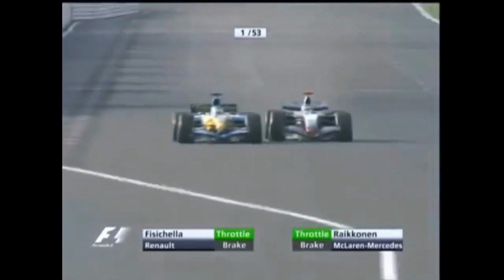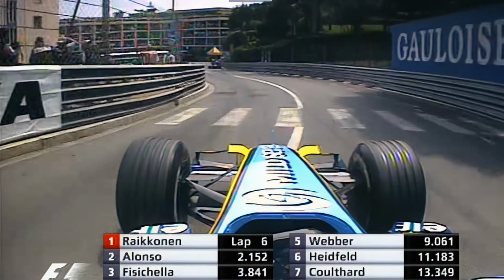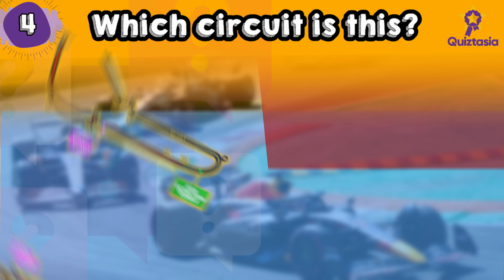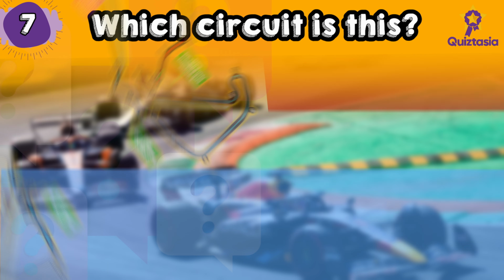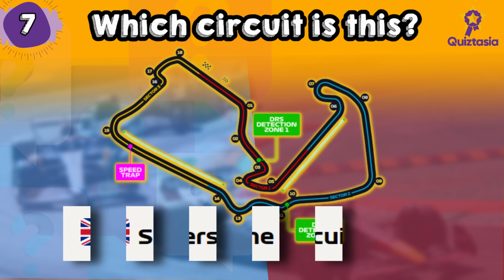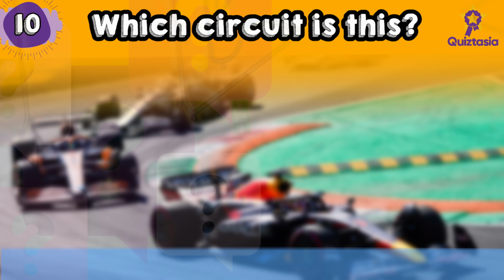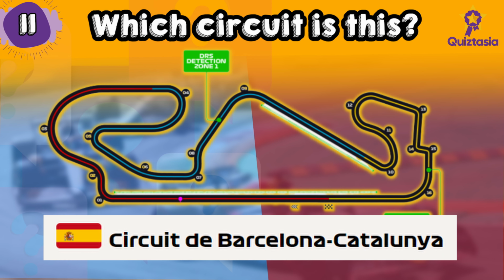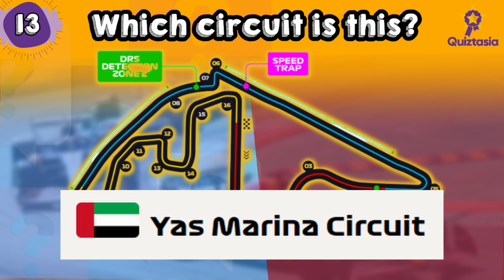Guess the F1 Circuit by the In-Cockpit Onboard Footage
For all you Formula 1 fans out there, here's a new quiz for you.
In this one, you'll need to guess what the F1 circuit is, only be an map of the track and some onboard racing footage.

Think you can guess all 15? Well, take a look and test your skills.

You'll also have a bonus question at the end (lucky number 16 eh), so let's see how good your history knowledge of F1 really is.

Thanks for playing, and I'll catch ya soon

Peace!

🔎 Are you searching for a particular quiz but can’t find it? Feel free to write me in the comments below and I will add yours to my production list!

🔔 Also, if you love the quiz content I'm creating, I'd love it if you could bop that subscribe button, to be a part of the Quiztasia family, and help grow this channel to other great viewers like yourselves.

Fast forward with YouTube chapters:

0:00 - Intro
0:13 - Quiz Instructions
0:38 - Questions 1-9
5:00 - Break
5:26 - Questions 10-15
8:24 -Bonus Question
9:02 - Outro

Quiztasia is the YouTube Channel for all kind of puzzles, quizzes, riddles and other brain teasers. Are you looking for a fun time with friends? Play one of our ‘Who is the Killer?’ quizzes! You want to cheer up a boring family reunion? Then the ‘What’s wrong in the picture?’ game is what you need! Or you want to keep your children busy? Give them one of our brain teaser puzzles online. Fun guaranteed!

As a huge fan of quizzes myself, I want to share my passion with you through Quiztasia. As the channel grows, I'll be adding a heap of quizzes for you to do, that will really allow you to learn new things, and most importantly, have a laugh and chill.

In the near future, I’ll be adding more videos with ‘Guess the missing word’ quizzes, ‘Pick one, kick one’ quizzes and ‘What would you choose?’ quizzes. But, above all, my favorite of all time, the mixed knowledge quiz or Trivia quiz. There is nothing better than a Pub quiz about general knowledge, filled with funny and random facts, in my opinion!

⭐ Graphic design tool of choice
Canva

⭐ Grammar checker
Grammarly

⭐ Main Camera
Panasonic Lumix G7

⭐ Microphone
Lewitt LCT 440 Pure

⭐ Portable audio recorder
Tascam DR60D MK 2

⏩ Already watched all the quizzes I’ve published on YouTube? No worries, I got you covered. Every week we release new quizzes, brain teasers, riddles and puzzles.

I appreciate all of you who are a part of this channel.

Peace! ✌️